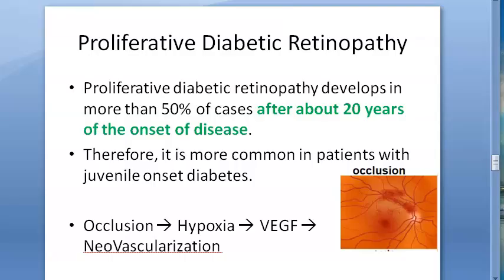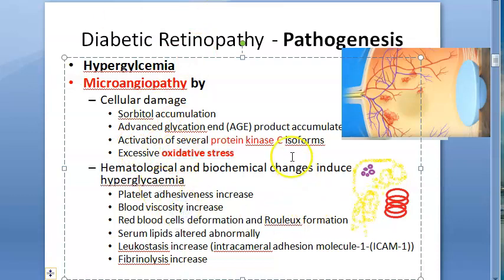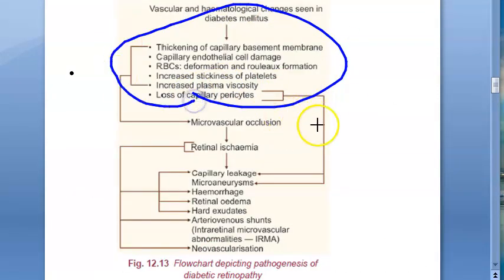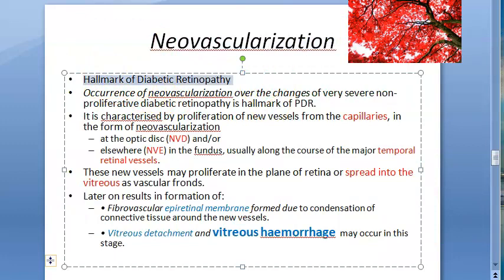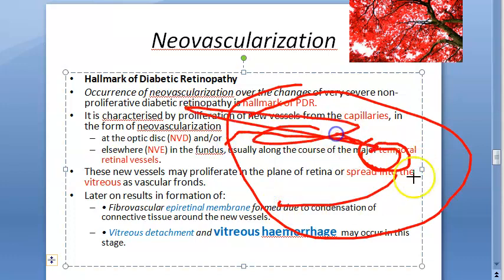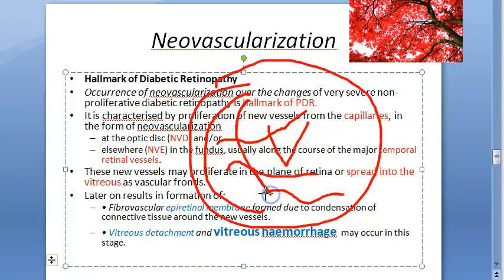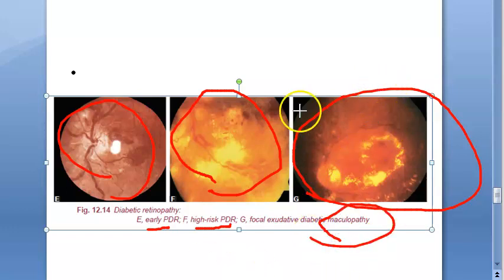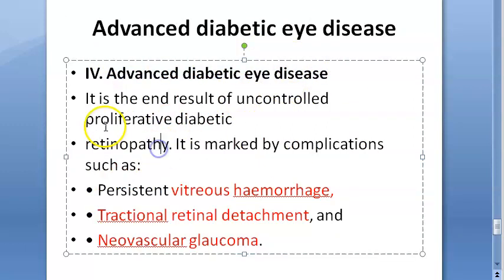Ophthalmology 285 PDR Proliferative Diabetic Retinopathy Maculopathy Advanced eye disease Tractional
Persistent Vitreous hemorrhage
Tractional Retinal detachment
NeoVascular Glaucoma